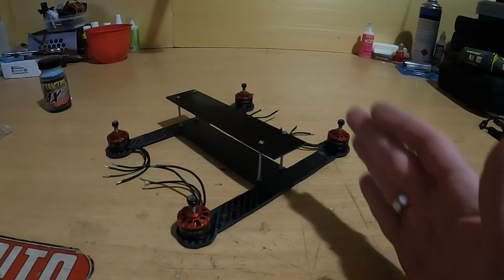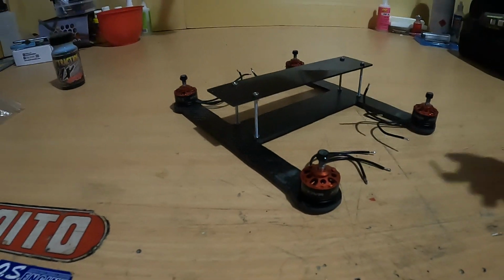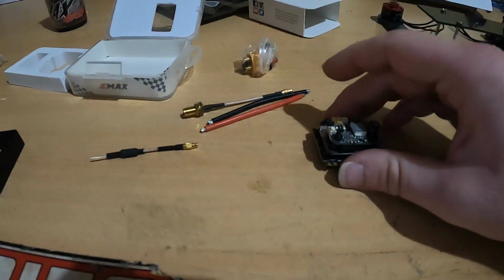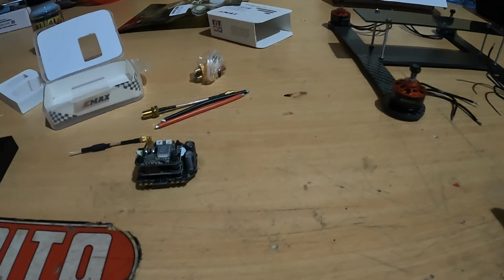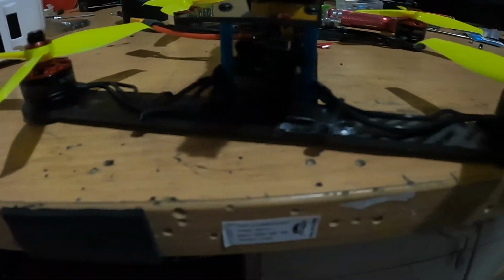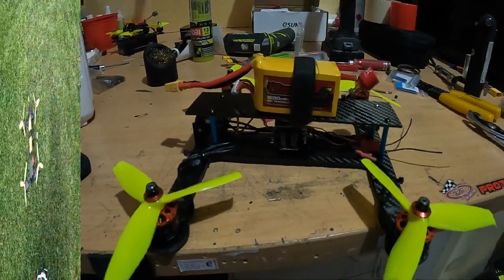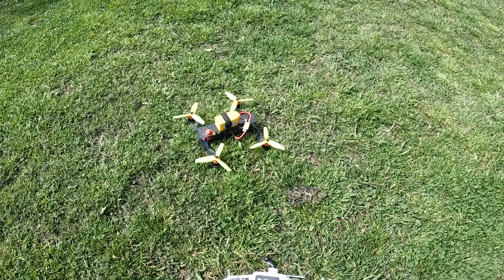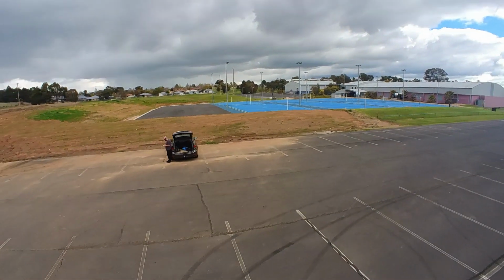Building my own custom FPV quad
In this video I have a go at building my own custom FPV quad.

Drum beat by: @stayfreecmc